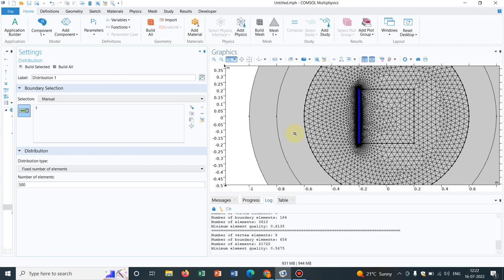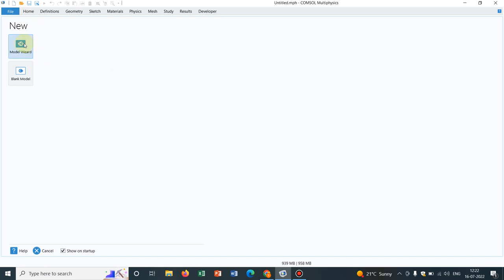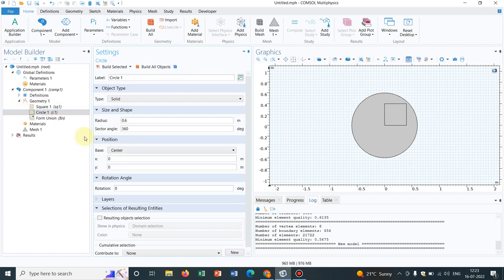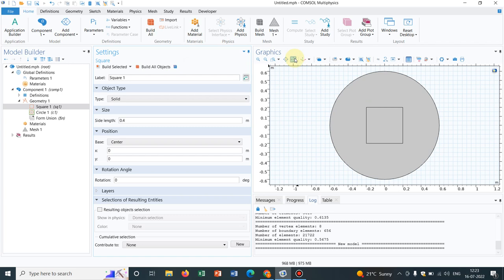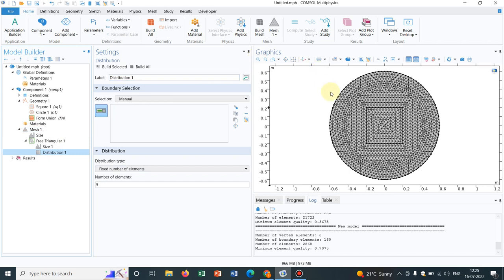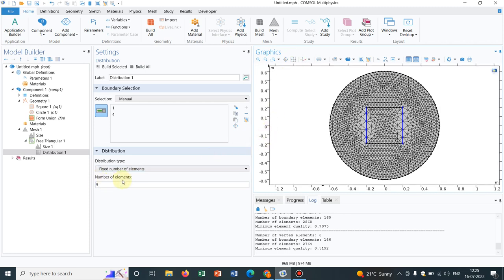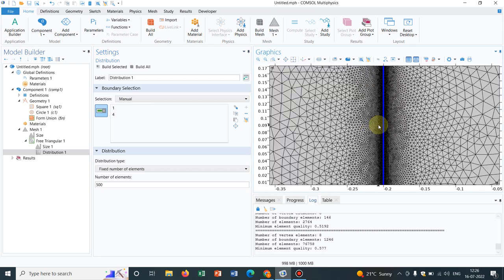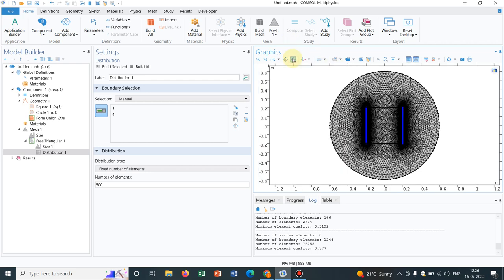Usage of Distribution in COMSOL meshing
Here we go with a new series on Meshing in COMSOL. The initial videos will help beginners and the follow up videos will cater to the needs of advanced COMSOL modeller.